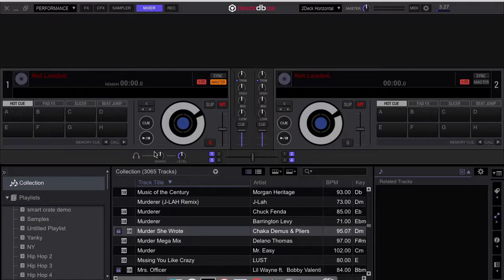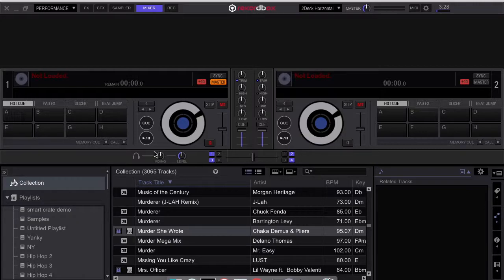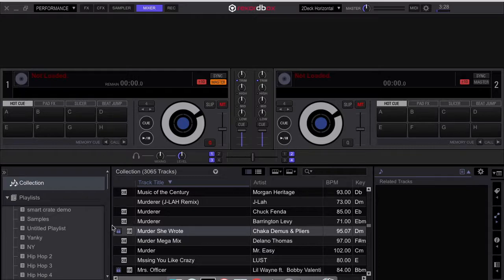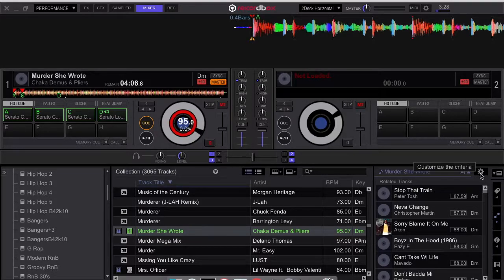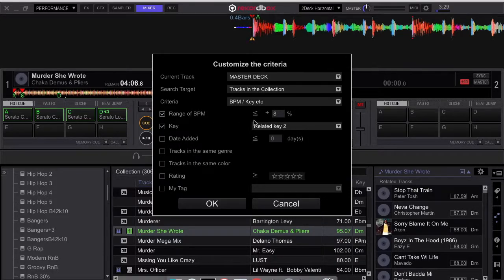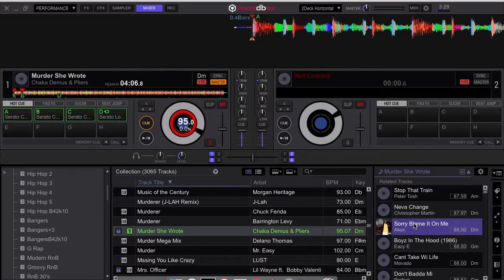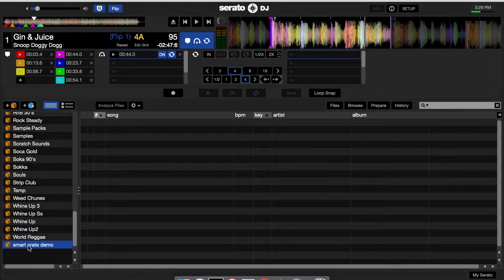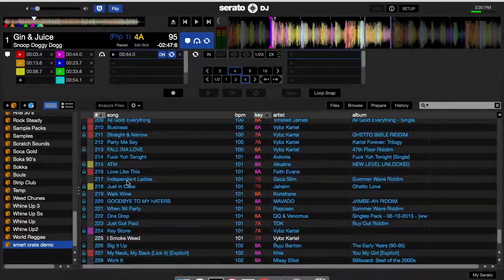How To Use The Rekodbox Dj Related Track Feature In Serato Dj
Simple Tutorial To use the powerful related track feature found in Rbdj and using it in Serato. Nice ways to create Smarter crates.